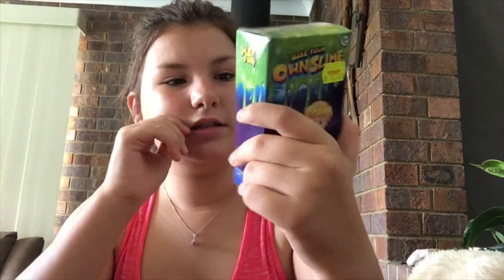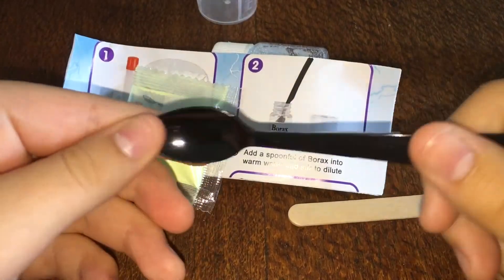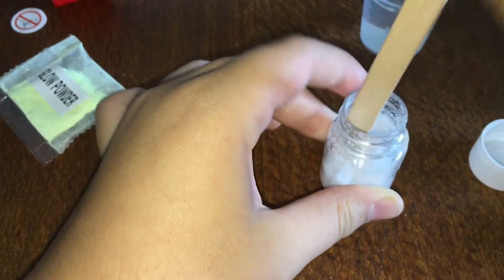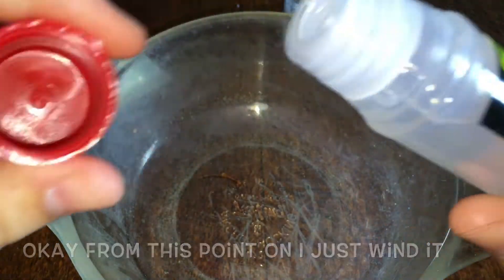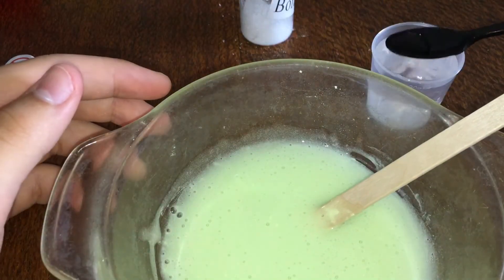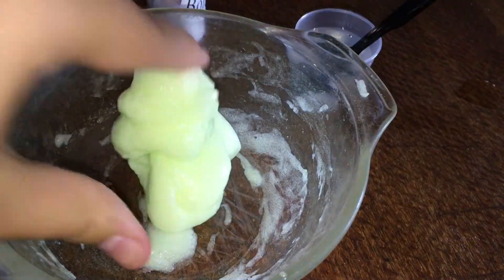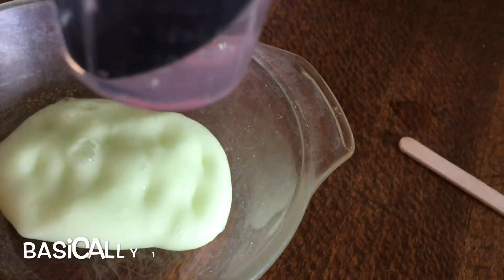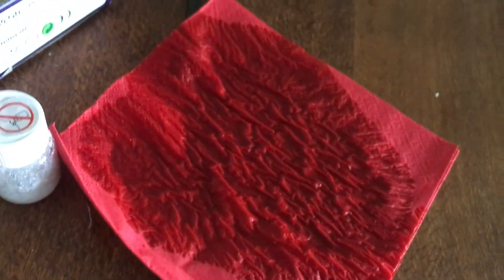Cheap Slime Kit Review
hi guys here is another bonus video that I made for you to enjoy this Saturday so yeah I have nothing else to say lol